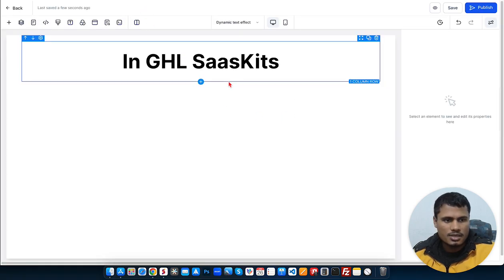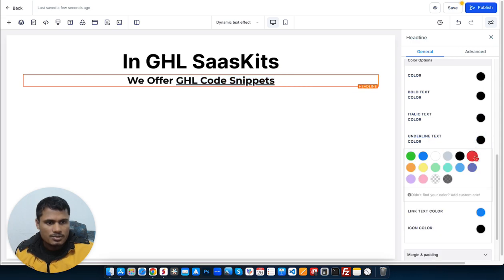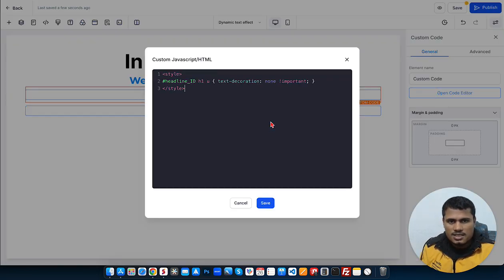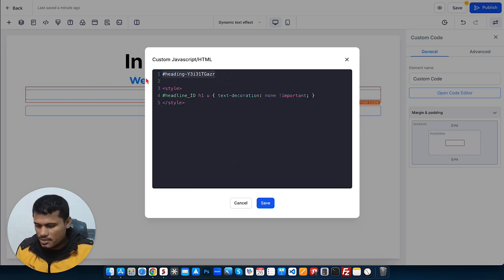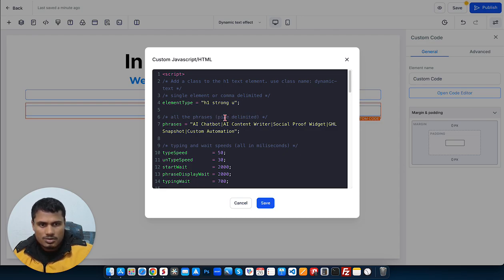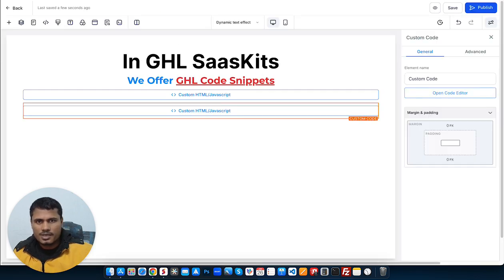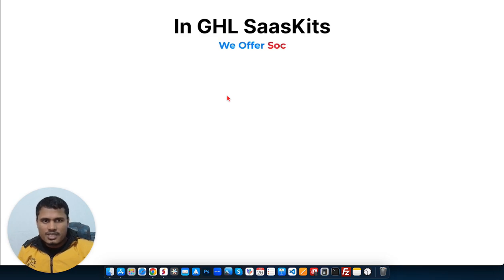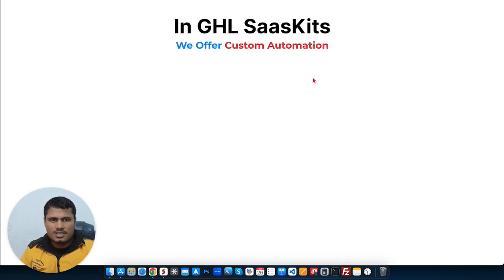Add Dynamic Typing Effect In Your GoHighLevel Pages